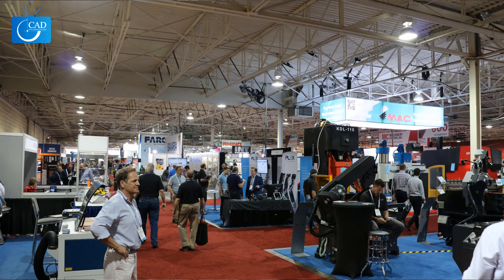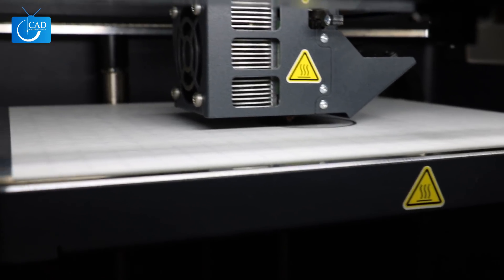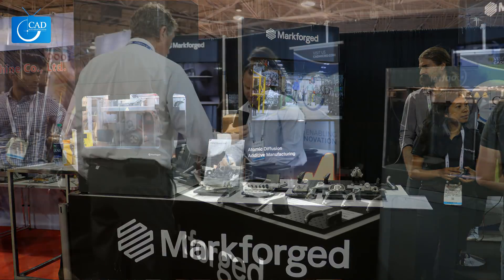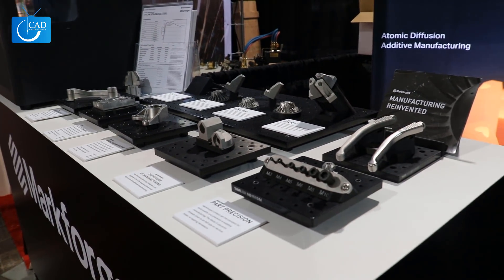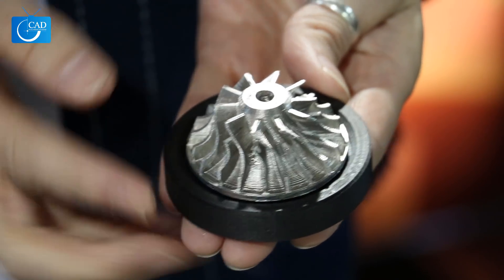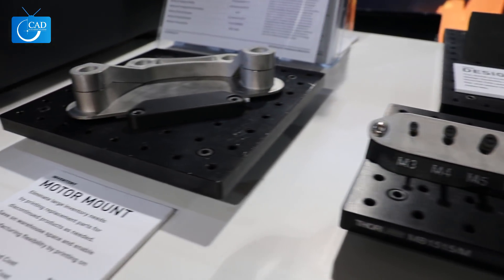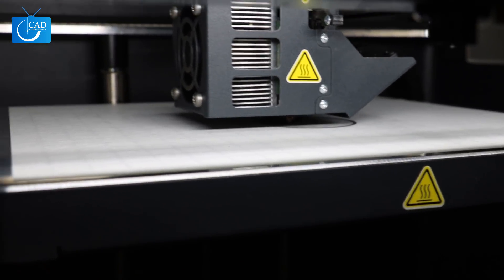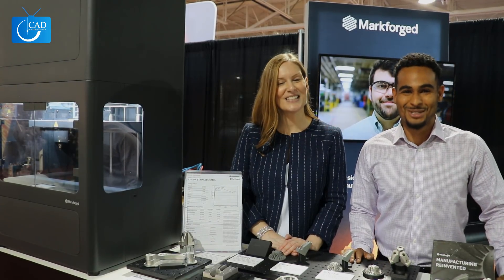CAD Micro TV - S02 E01 - Metal 3D Printing with Markforged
CAD Micro TV discusses metal 3D printing with Markforged at FABTECH Canada 2018 in Toronto. Charles Lu, Senior Application Specialist at Markforged, discusses the Metal X 3D printer and the industries and applications it's best suited for.

to learn more about our services! We are the top reseller of SolidWorks products in Ontario, and a reseller of Virtalis Virtual Reality and Markforged, HP, Nano Dimension and BigRep 3D printing solutions across Canada. We provide consulting, software, hardware and training in all areas.